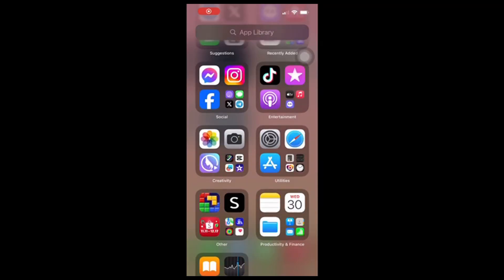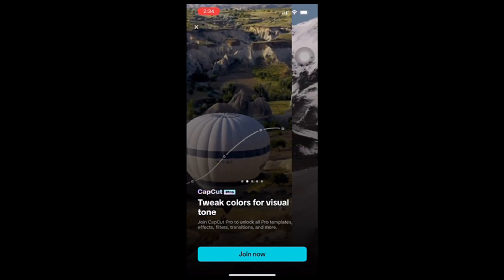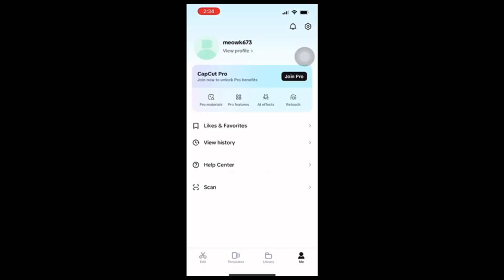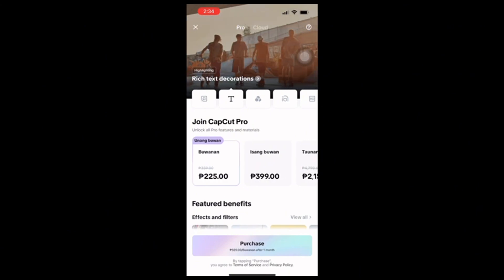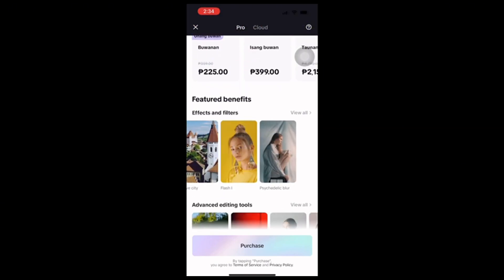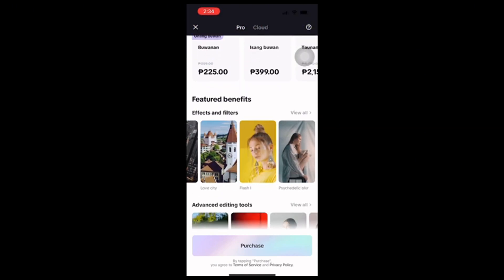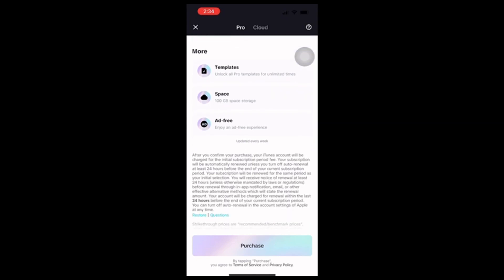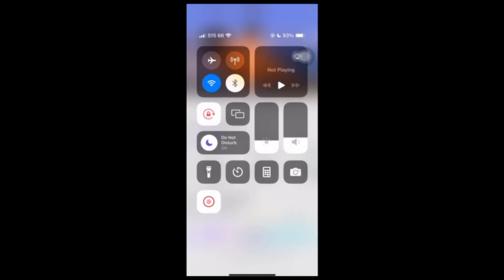How to Buy CapCut Pro (Best Method)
Looking to buy Capcut Pro? In this video, we'll show you the best method to purchase CapCut Pro and unlock all its amazing features!